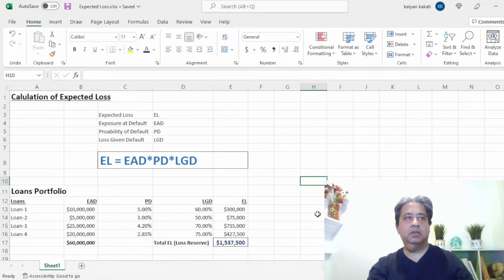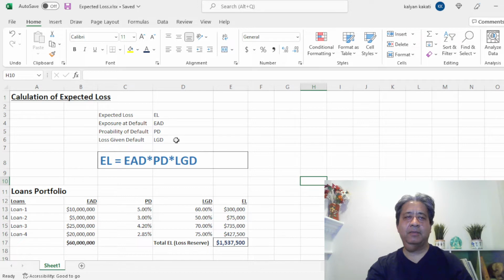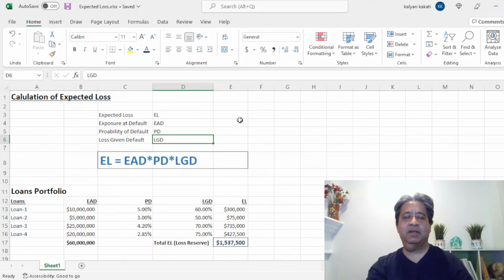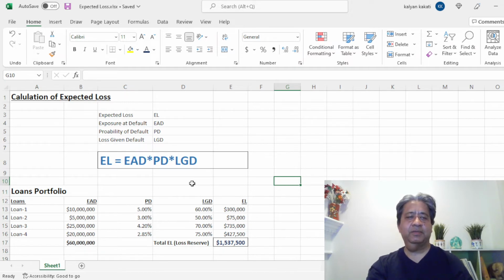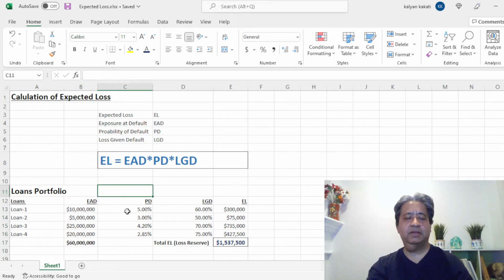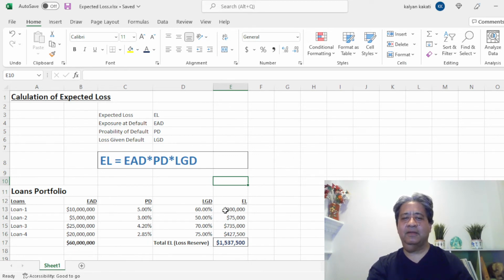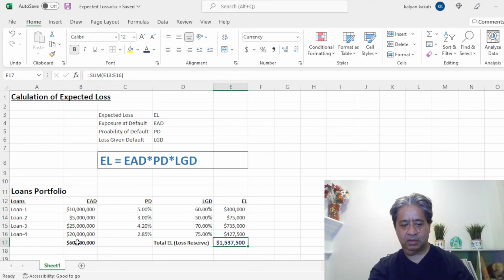Calculate Expected Loss (EL) with Excel | Reserve provision under Basel rule | Credit Risk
Calculate Expected Loss (EL) with Excel Formula for Reserve provision under Basel rule